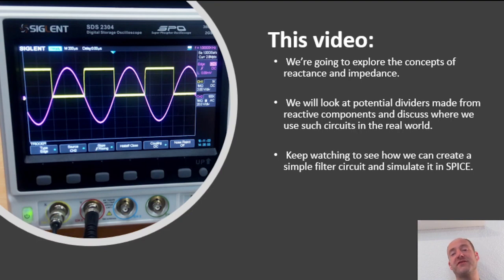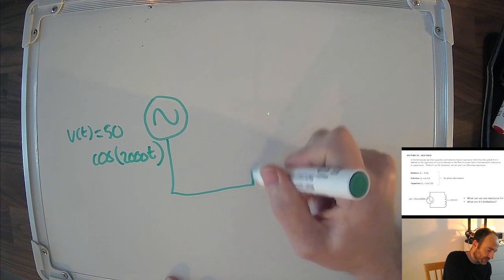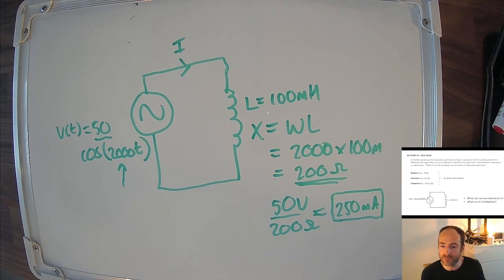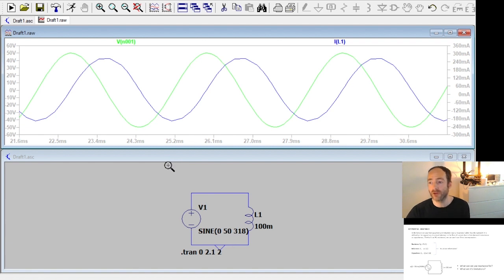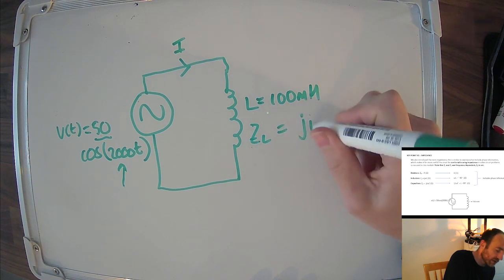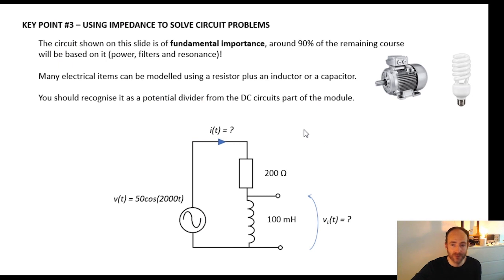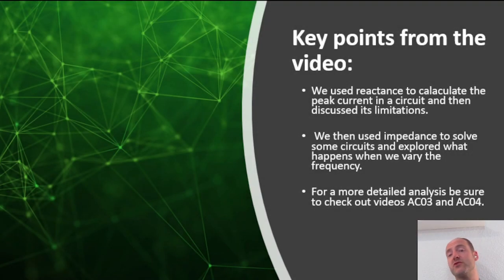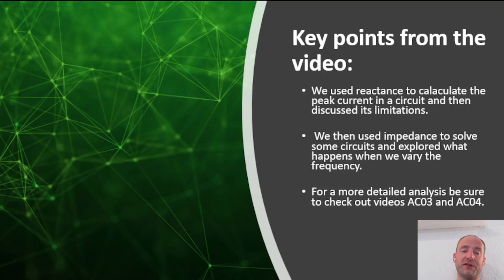Solving circuits with impedance.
In this video I will go through several examples where impedance can be used to solve real-world AC circuits. We will start with the simple case of a circuit containing just a single reactive component and move on to more complex circuits containing multiple components. I'll use SPICE to not only check the answers, but to visualise the current and voltage waveforms through/across components.